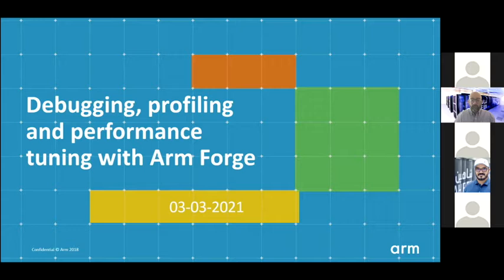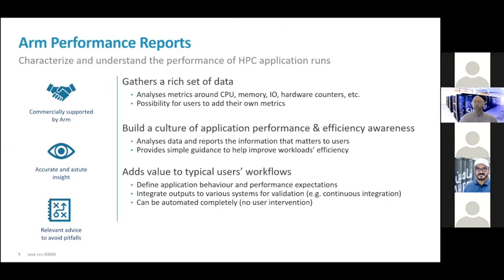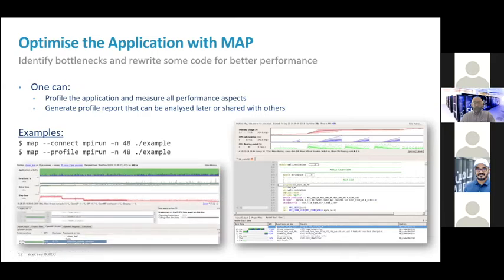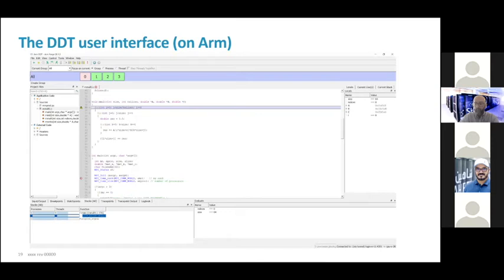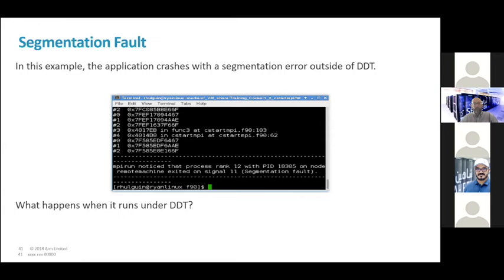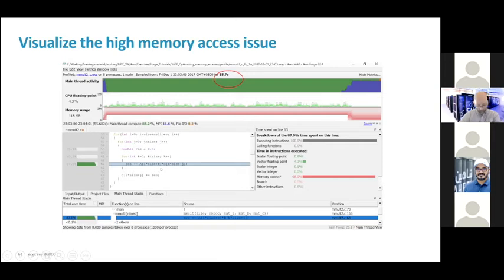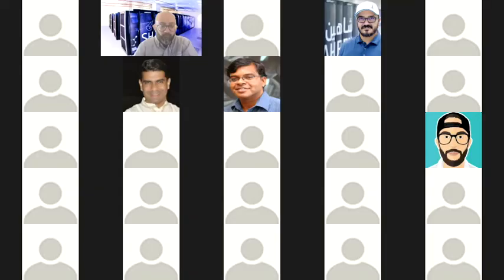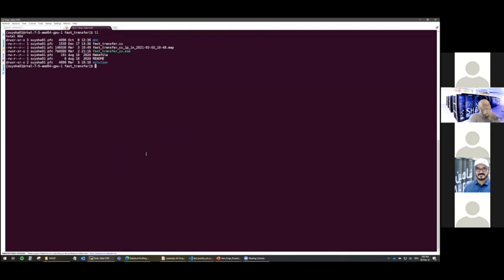Seminar on Performance and Debugging Analysis Tools. March 2021 (3/3): use of ARM Forge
How can I check the performance of my code on CPUs and/or GPUs?

Introduction

The KAUST Supercomputing Core Lab organized a seminar on Performance and Debugging Analysis Tools with contributions from HPE and ARM. This seminar will help the community developing and using C/C++/Fortran and python codes to debug and check the performance of their code and optimize their workflow on KSL HPC systems using CPUs and/or GPUs.

Performance analysis is a key step for efficient development and usage of scientific codes on supercomputers and clusters featuring heterogeneous architectures such as CPUs and GPUs.

When dealing with large and complex research code on high performance computing systems, the need to profile the performance becomes necessary to achieve high degree of performance optimization. This requires software tools such as a debugger and profiler with scaled efficiency that can provide accurate information without creating performance bottlenecks.

This seminar will introduce performance analysis tools like Cray Perftools and Arm Forge and how to use them to assess program behavior, along with live demonstrations on simple codes.

more  information on KAUST Supercomputing Website